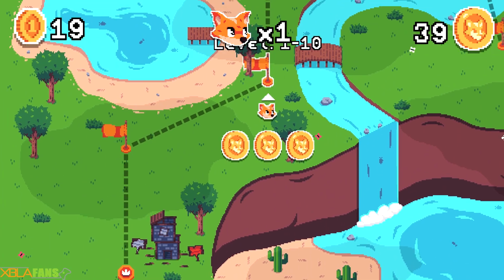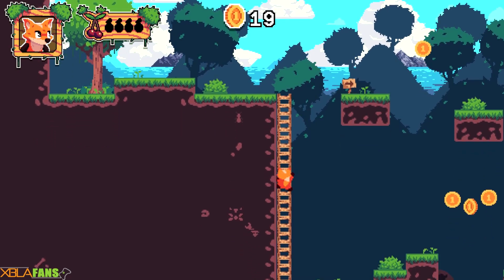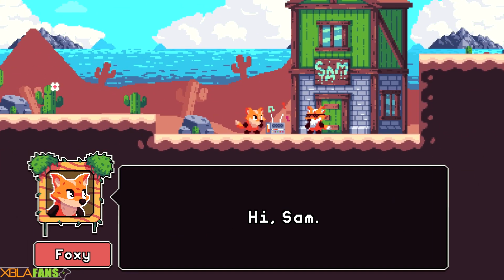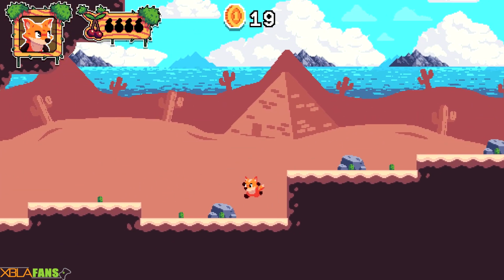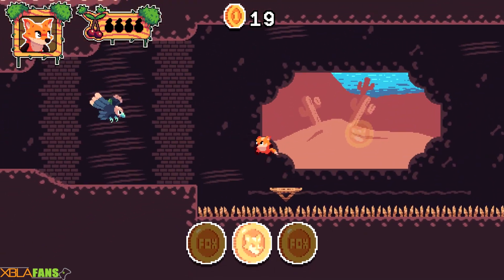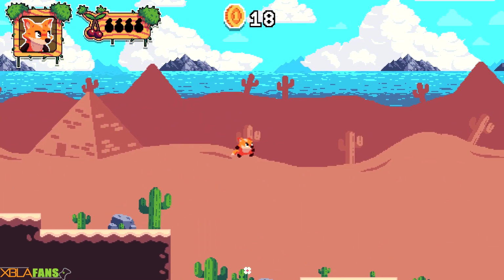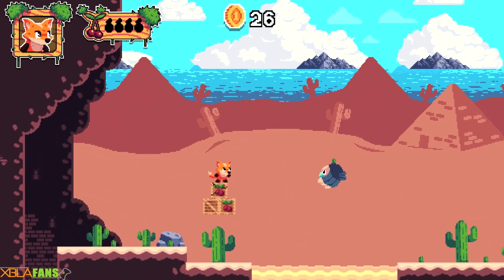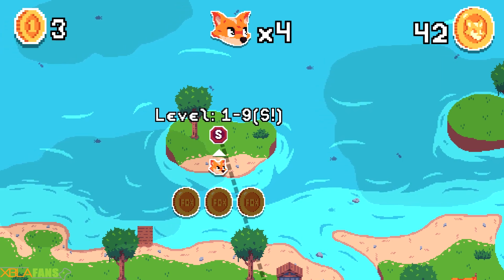Foxyland 2 Xbox One Quick Taste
Your kids have been kidnapped! Throw cherries and hope on enemies heads in this simple platformer! Also a very easy gamerscore! Join Zero as he checks out Foxyland 2!